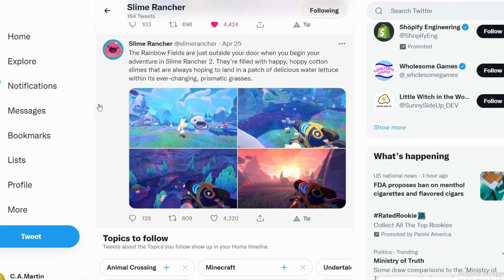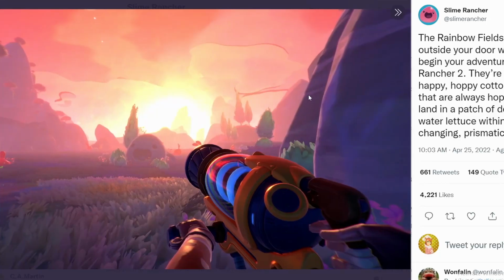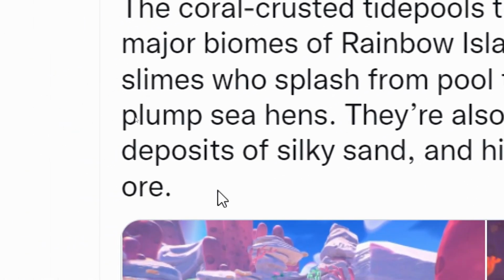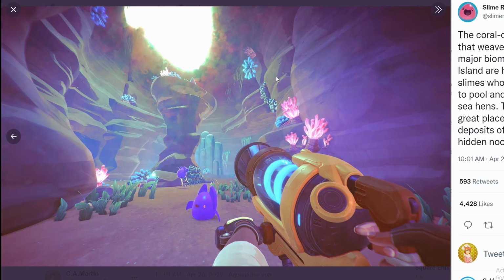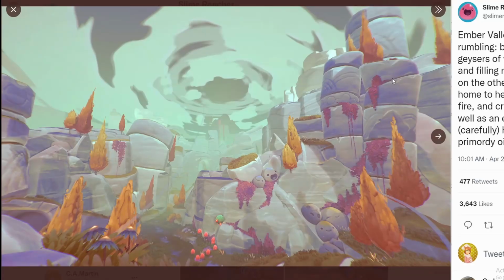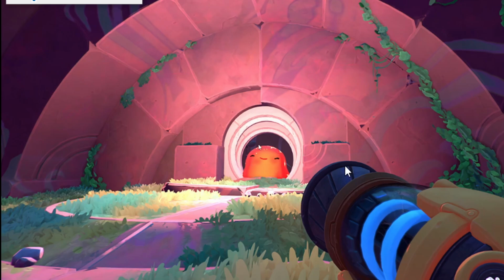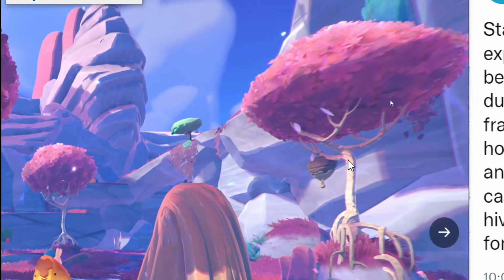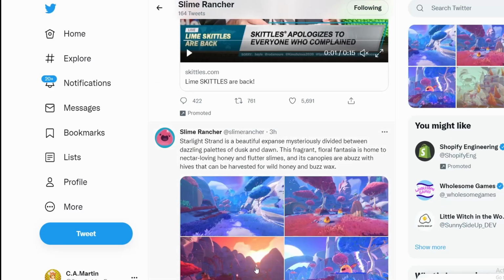Slime Rancher 2-BIG NEWS! More Screenshots and information!!!